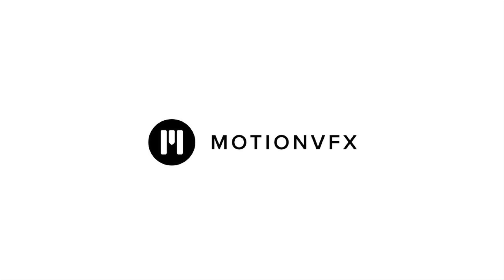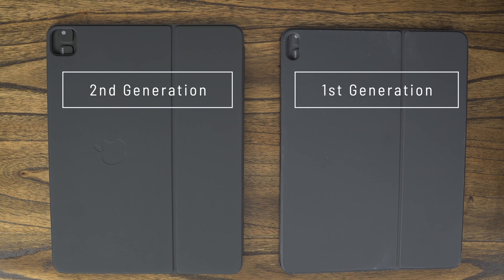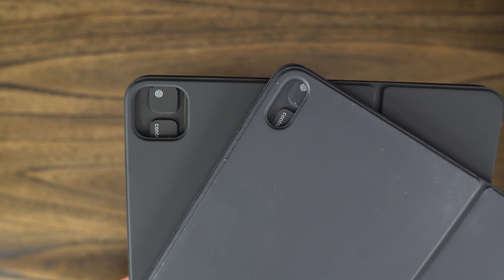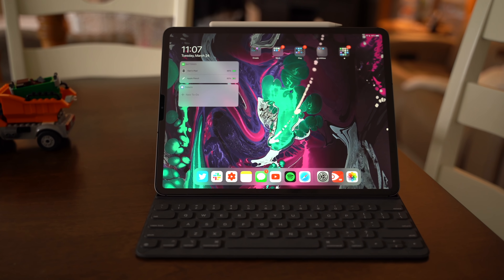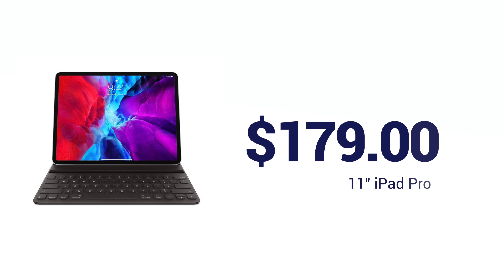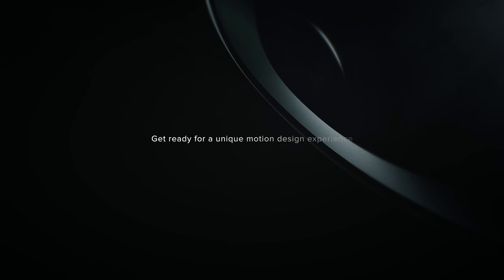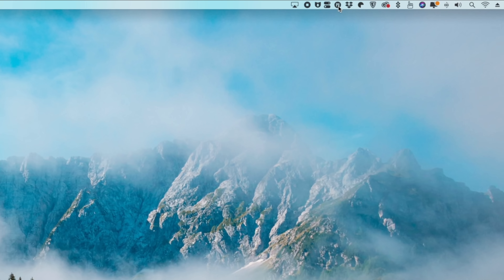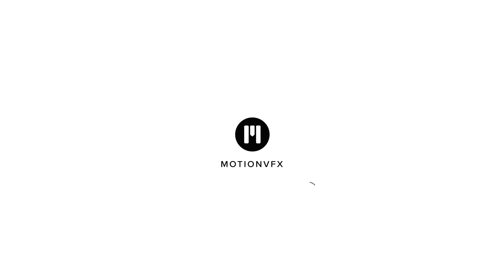Apple's New Smart Keyboard Folio for the 2020 iPad Pro!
Apple last week introduced new 11 and 12.9-inch iPad Pro models, which are set to arrive in the hands of customers starting this week. Apple introduced a nifty new Magic Keyboard with trackpad alongside the new ‌iPad Pro‌ models that's coming in May, but it also debuted a new Smart Keyboard Folio, which is available now.

We picked up the ‌Smart Keyboard‌ Folio for the designed for the 2020 ‌iPad Pro‌ models and compared it to the ‌Smart Keyboard‌ Folio that was released alongside the 2018 ‌iPad Pro‌ models to see if there are any notable differences.